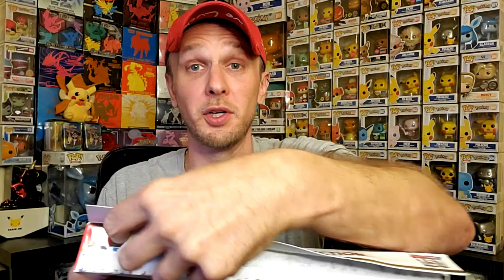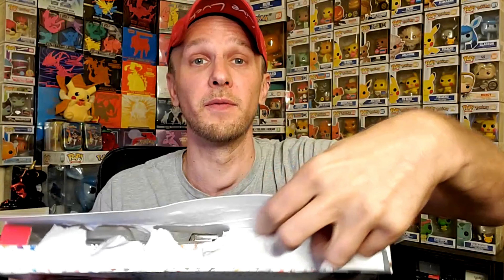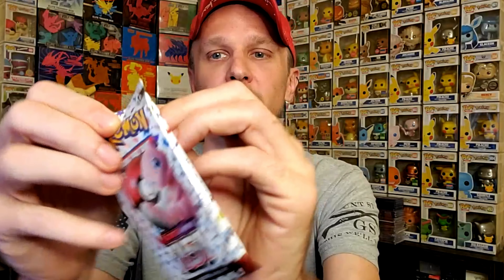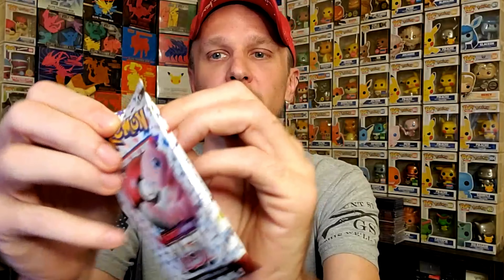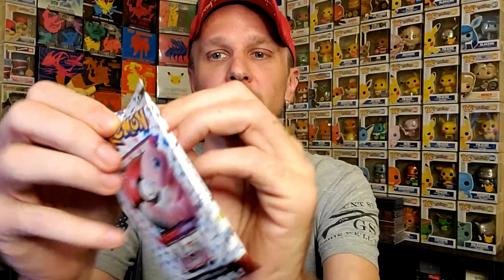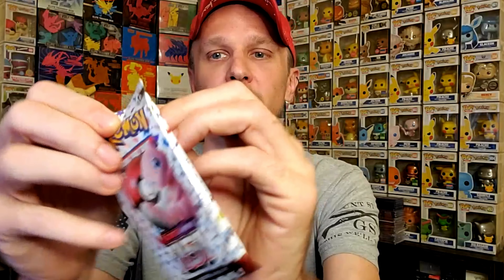Mew Binder Collection 151 Scarlet & Violet Pokemon TCG Unboxing!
FRoZeNShAdY unboxes pokemon Trading Card Game Mew Scarlet & Violet 151 Binder Collection